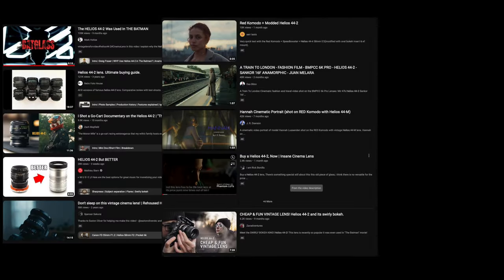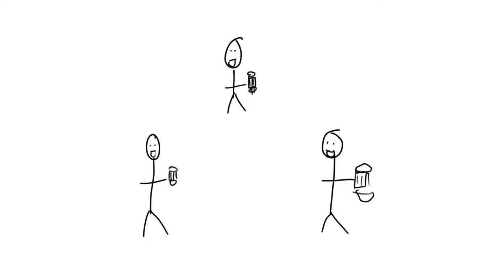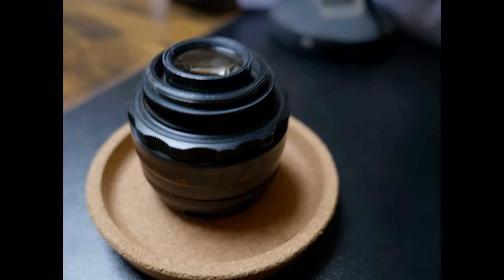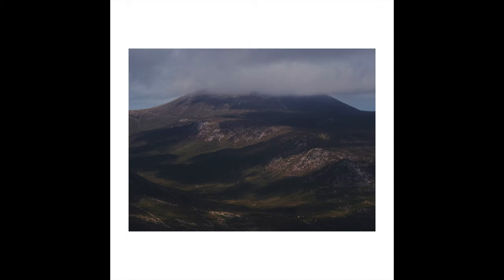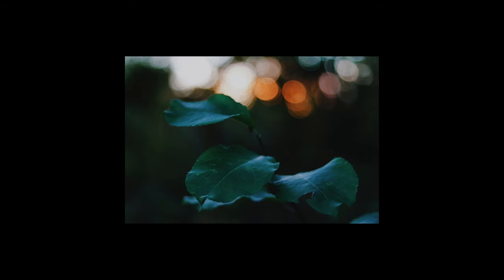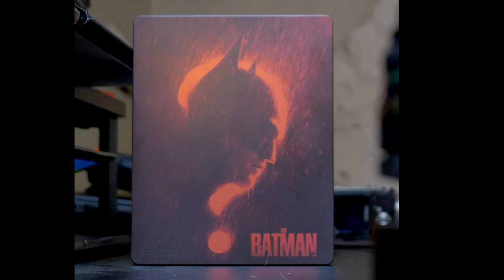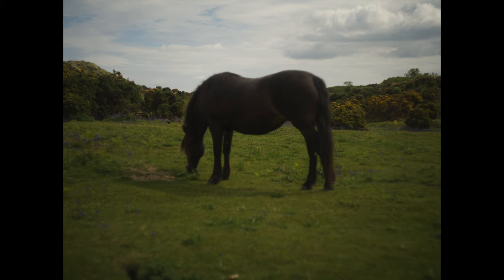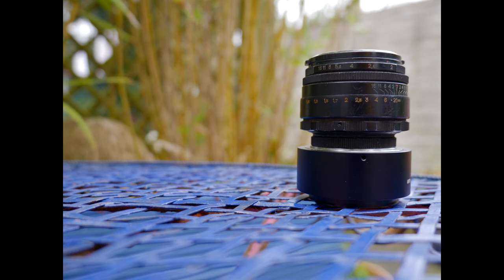The Helios 44-2 | The Lens That The Internet Fell In Love With.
This was such a fun video to make. Feedback would be greatly appreciated!!!

Here is a feedback form for this video!!!